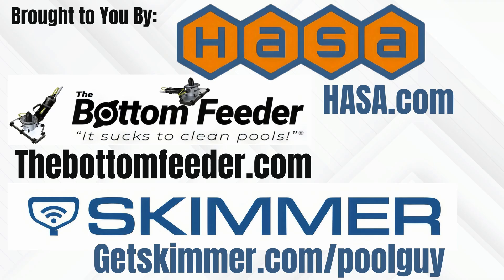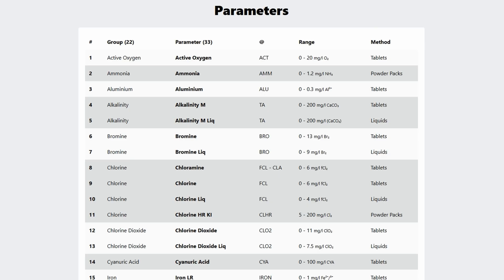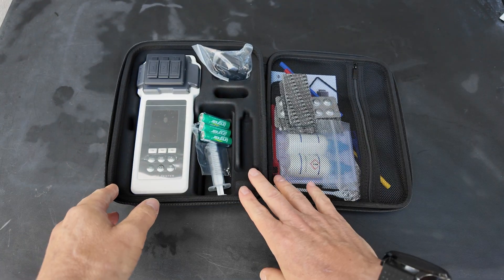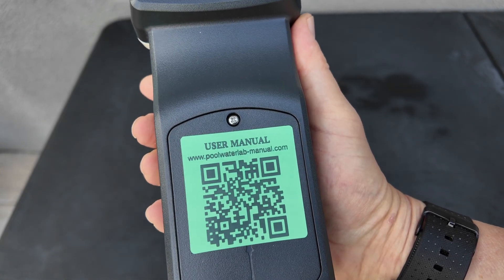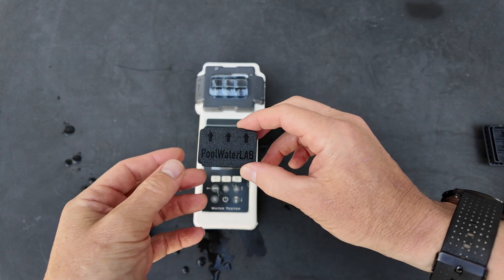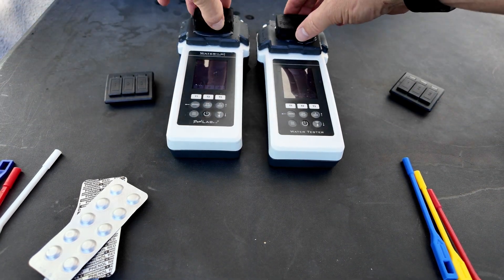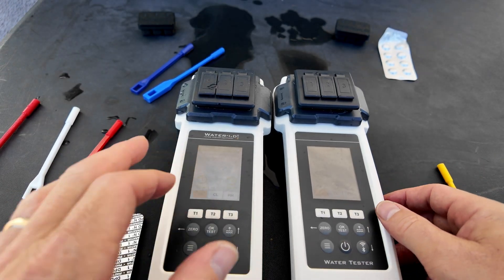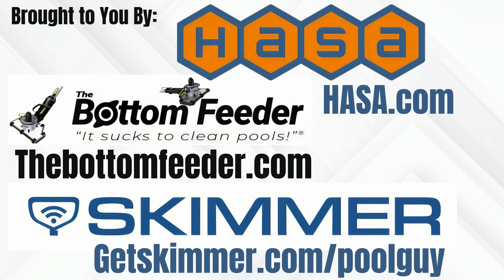PoolWaterLab (PoolLab 2.0) Upgrades! Water Leveler + Hard Case - Accurate Photometer Tester!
PoolWaterLAB: Smart Pool + Spa Water Testing—Elevated
PoolWaterLAB is a top-tier digital photometer designed to deliver lab-grade accuracy at home, eliminating the need for test strips or trips to the pool store. Compatible with both pools and hot tubs, it measures 27 key parameters including pH, free and total chlorine, alkalinity, hardness, cyanuric acid, bromine, copper, nitrate, phosphate, and more.
Claim Code 10% -  8UFVHL7V

Why It Stands Out:
• Precision You Can Trust: Under ideal conditions, readings fall within ±10 % for most parameters, and pH within ±0.10 units—comparable to professional lab results.
• Smart Connectivity: Features Bluetooth and Wi Fi with cloud integration, allowing for tracking, reporting, and remote analysis.
• Built for Pool Pros & Owners: Its IP68 waterproof rating ensures durability in wet environments. The device works with tablets, liquids, or powder reagents, giving it maximum flexibility.
New Accessories: Hard Case & Water Leveler
Heavy-Duty Hard Case
PoolWaterLAB now offers a robust hard case that protects your tester, reagents, and tools. Ideal for pool professionals or homeowners who want durable, organized transport and storage.
Precision Water Leveler – Exact 10 ml Sampling
The Water Leveler is a simple yet essential tool that ensures exactly 10 ml of water in each test chamber. This guarantees consistent testing volumes, which is critical for accurate results. It clicks into place easily and works seamlessly with the tester.
Feature Details
Model PoolWaterLAB Digital Photometer
Parameters Tested 27—including pH, chlorine (free/total), alkalinity, hardness, cyanuric acid, metals, and organics
Accuracy ±10 % for most parameters, ±0.10 pH units
Connectivity Bluetooth / Wi Fi with App & Cloud Support
Durability IP68 waterproof; works with tablets, liquids, or powder reagents
Warranty 24 months included in kit
Included Device, triple cuvette, stirring sticks, syringe, batteries, reagents, carrying bag, app access
Accessories:
• Hard Case: Heavy-duty, protective storage and transport.
• Water Leveler: Ensures precise 10 ml water samples for accurate, repeatable testing.
How to Use: Simple Steps (with Water Leveler)
1. Insert the Water Leveler into the test cuvette.
2. Fill to the marked 10 ml level—no guessing.
3. Add the appropriate reagent (tablet, liquid, or powder).
4. Place the cuvette in the photometer.
5. Allow the unit to process and display results.
6. Use the app to log data, get dosage advice, or share with your service team.
Takeaway: Accurate Results, Easier Than Ever
If you're serious about water quality, PoolWaterLAB delivers unmatched accuracy, smart connectivity, and ease of use. With the new hard case, it’s protected and travel-ready. And the Water Leveler adds precision and consistency—key to getting results you can trust.